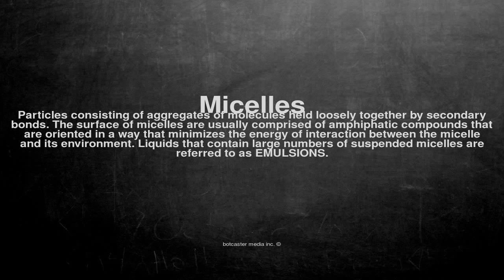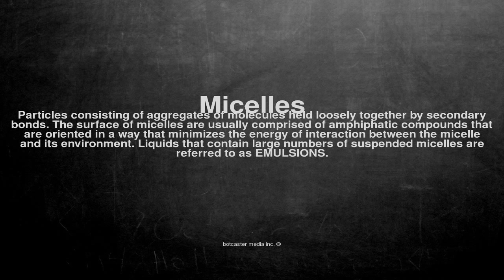Medical vocabulary: What does Micelles mean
What does Micelles mean in English?